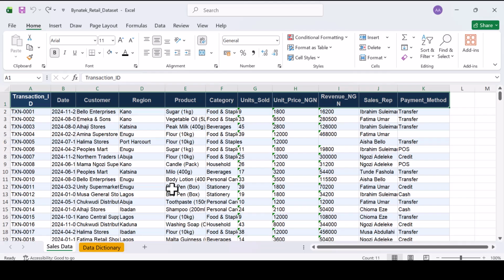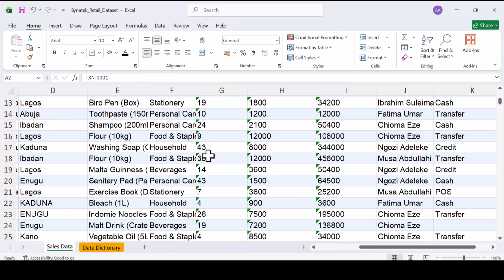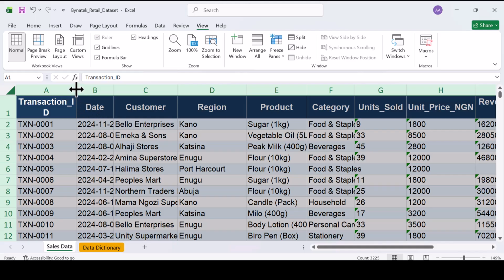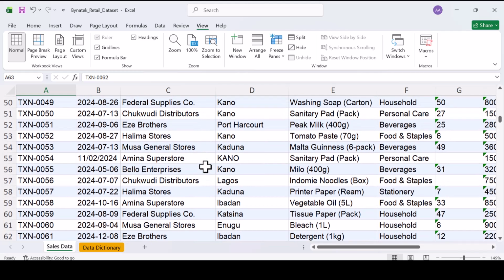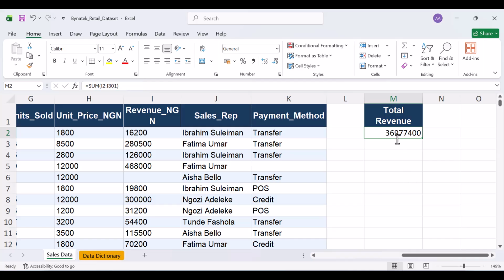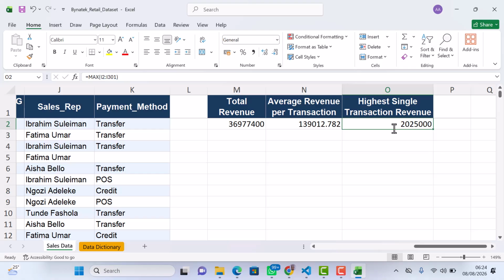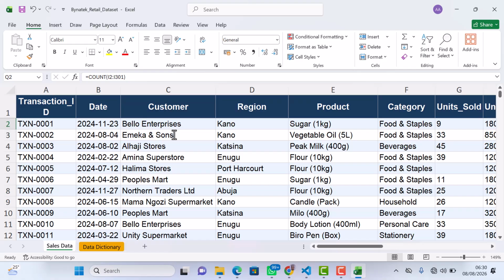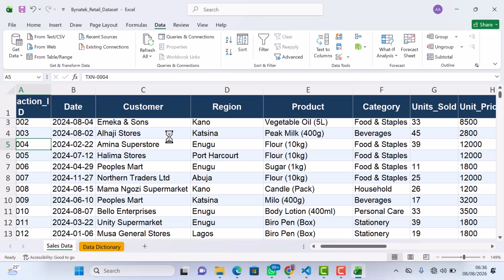week1 sessionB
Bynatek Data Analysis Training | Cohort 2 — Week 1, Session B

In this hands-on session we moved from concept to practice — opening the dataset for the first time and building real Excel skills from scratch.

📌 What we covered:
✅ Setting up a professional Excel workspace — freeze panes, auto-resize columns
✅ Navigating large datasets efficiently — Ctrl+End, Ctrl+Home, Ctrl+Arrow keys
✅ Fixing a common import problem — numbers stored as text and how to convert them
✅ Writing your first real formulas — SUM, AVERAGE, MAX, MIN, COUNT on a live 300-row Nigerian retail dataset
✅ Sorting data — largest to smallest and A to Z to surface instant insights
✅ Reading and interpreting results like a real data analyst

📂 Tools Used: Microsoft Excel
📅 Programme: Data Analysis with Excel & Python — 12 Weeks
🏢 Delivered by: Bynatek Digital Limited